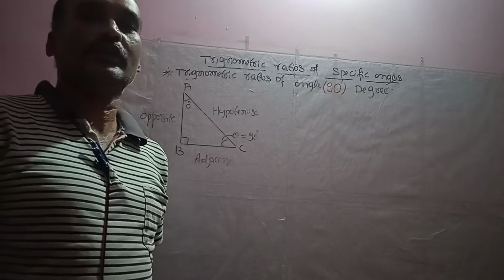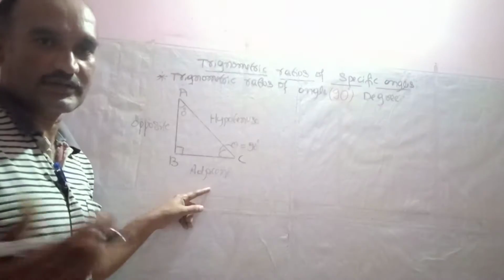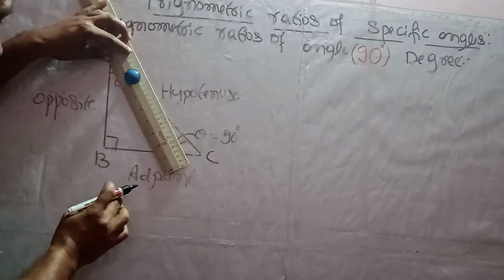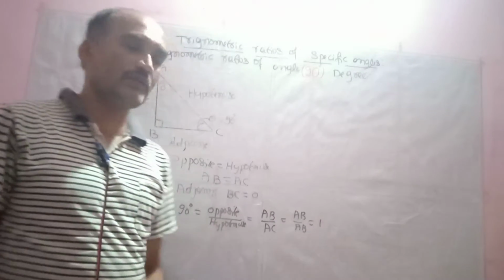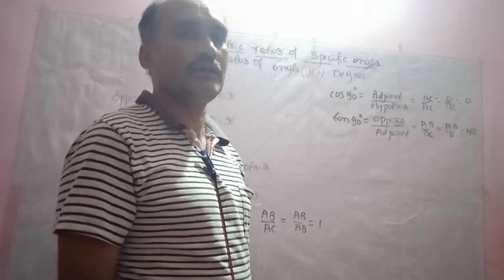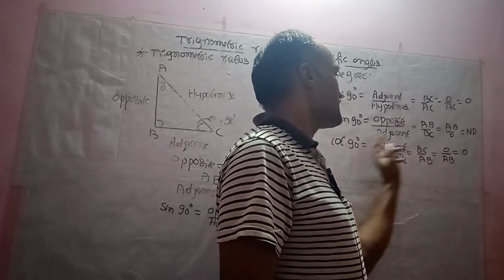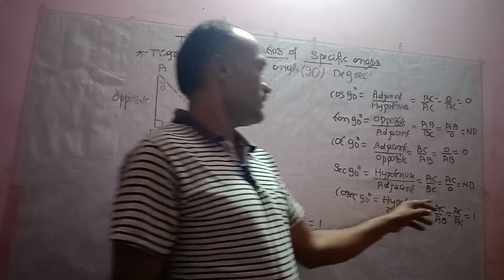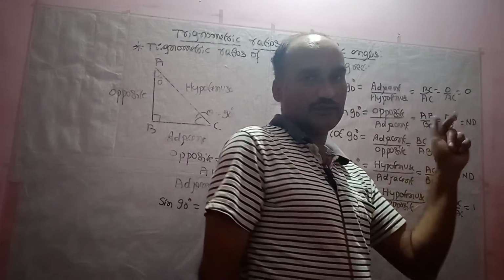Class 10/Trigonometric ratios of some specific angles(90°)/Easily Explained by Ramesha GK